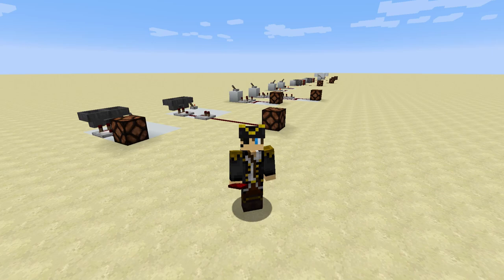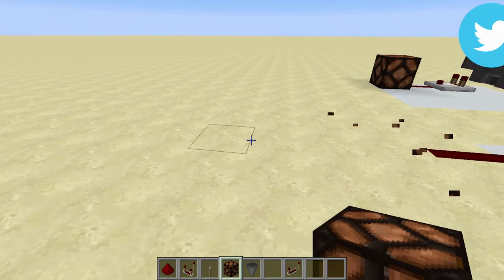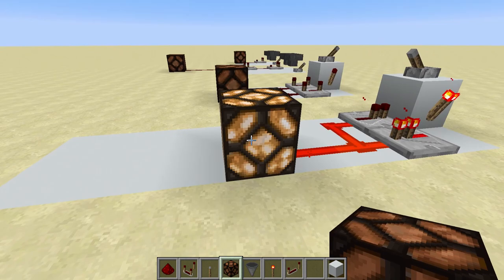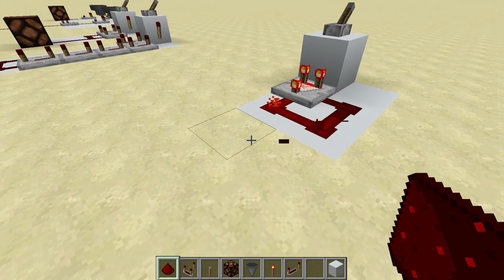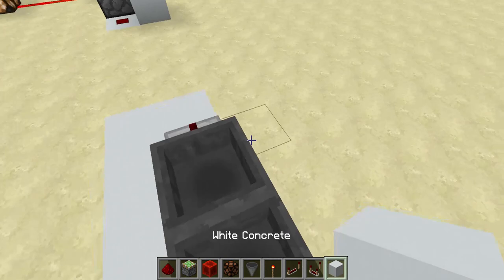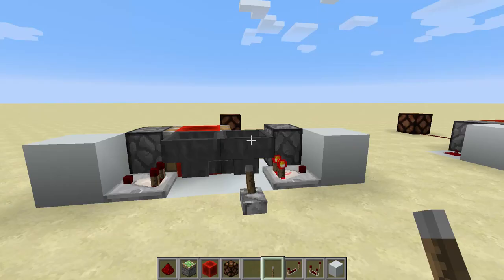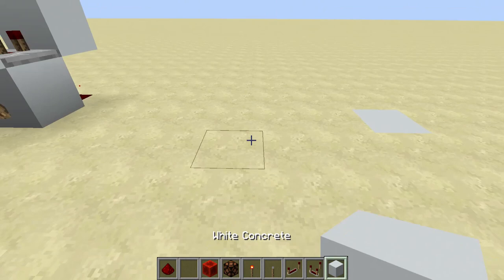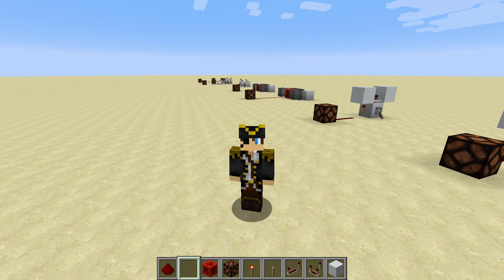5 Redstone Clocks in Minecraft You NEED! 1.14+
Today I show you 5 Redstone clocks in Minecraft. All of these redstone clocks work in Minecraft 1.14 / 1.14.1 + and are very simple redstone circuits :)